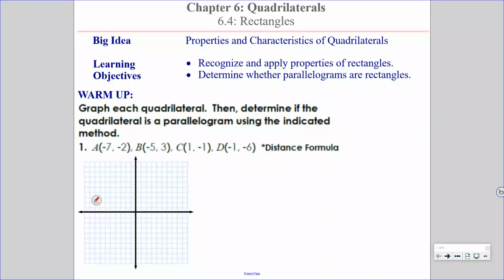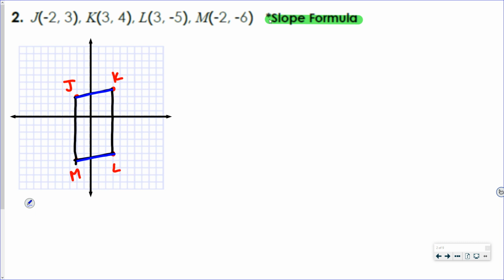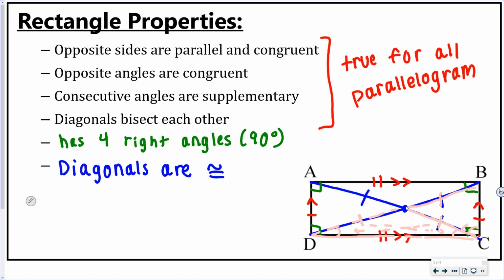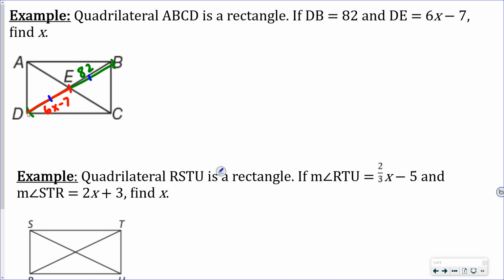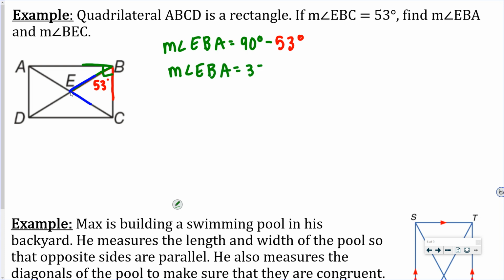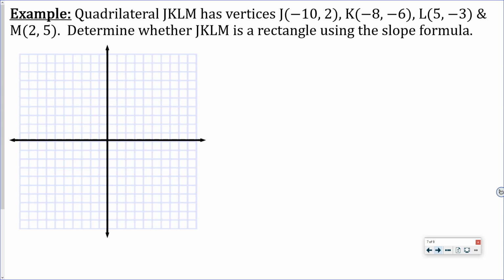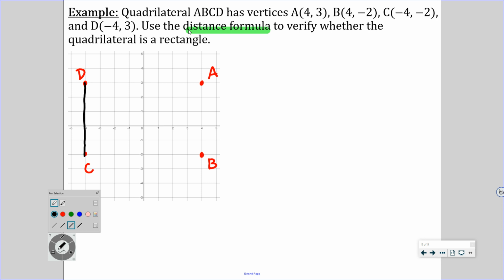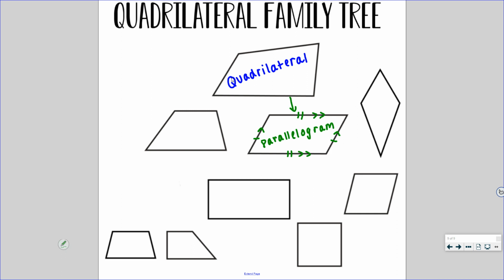Lesson 6.4 (2/11) - GEO